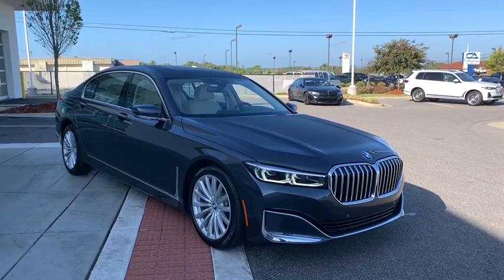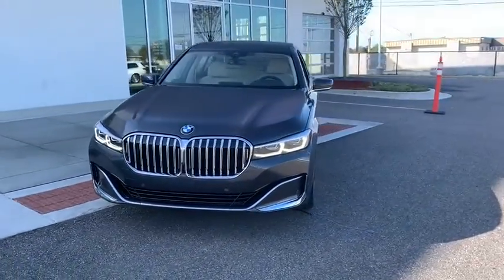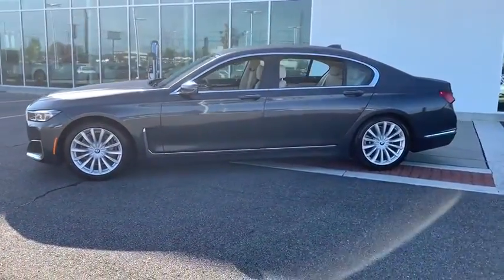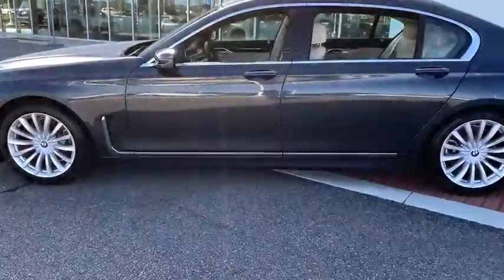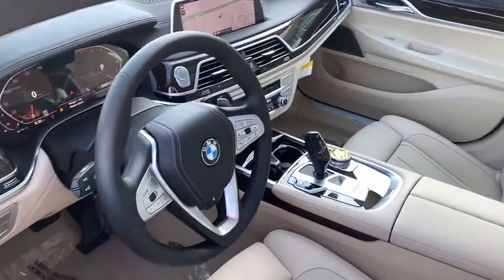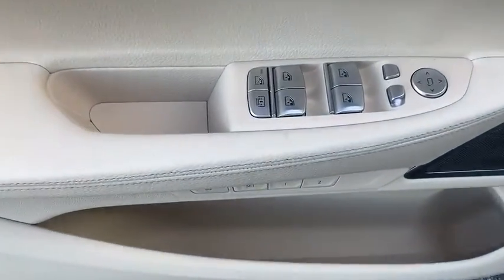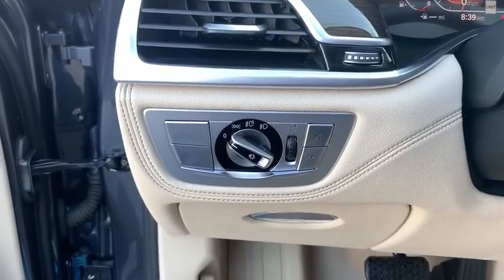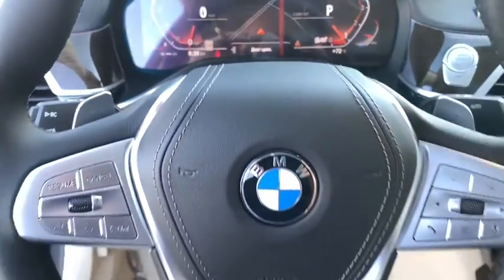2020 BMW 7 Series Tuscaloosa, Birmingham, Greensboro, Bessemer, AL, Columbus, MS CD62990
Gray Metallic New 2020 BMW 7 Series available in Tuscaloosa, Alabama at BMW of Tuscaloosa. Servicing the Birmingham, Greensboro, Bessemer, Columbus, MS area.